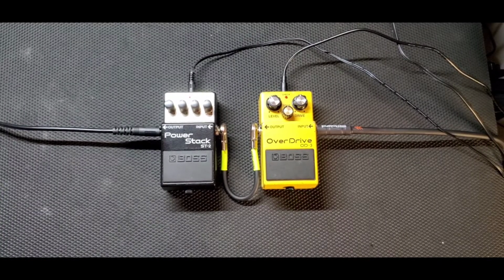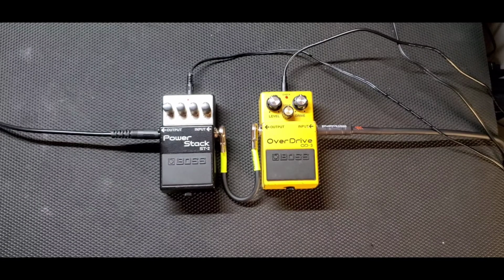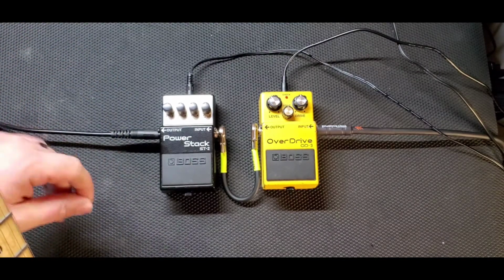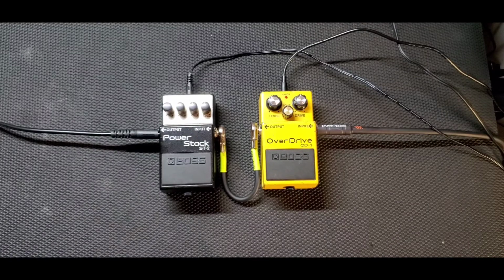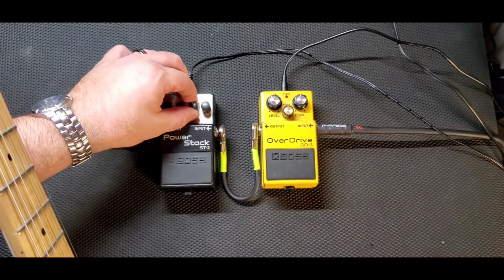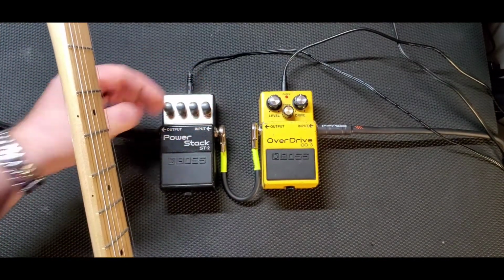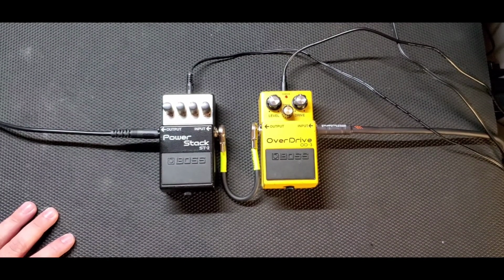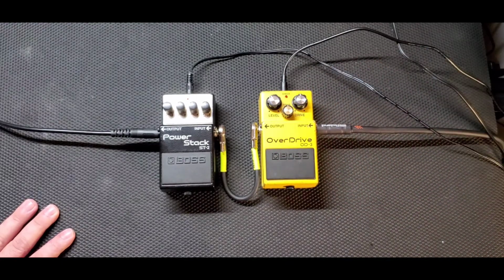Review and Demo of the Boss ST-2 Power Stack and the OD-3 Overdrive pedals!!